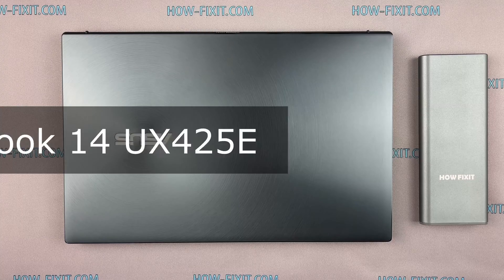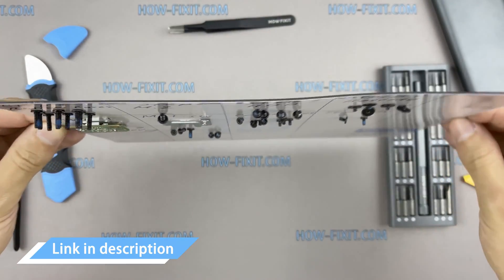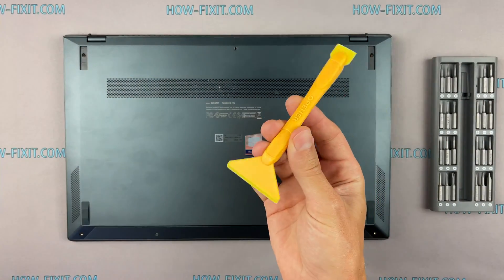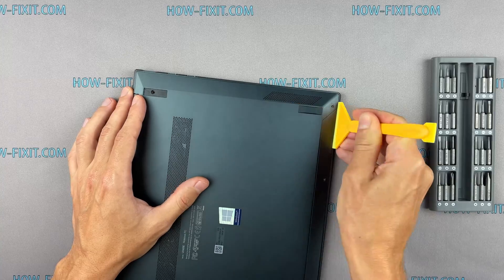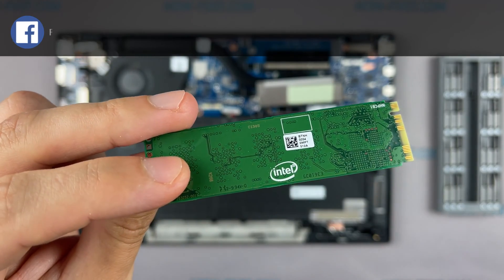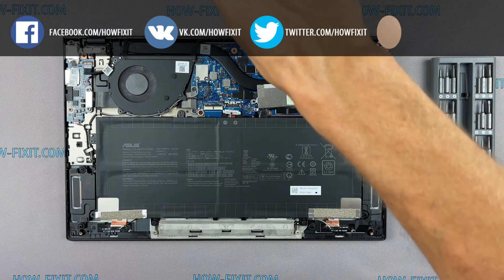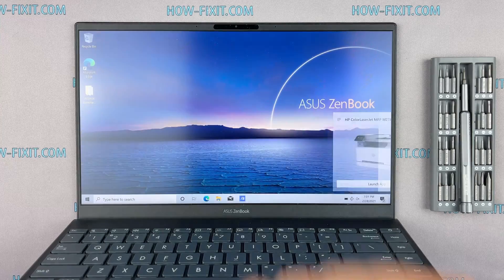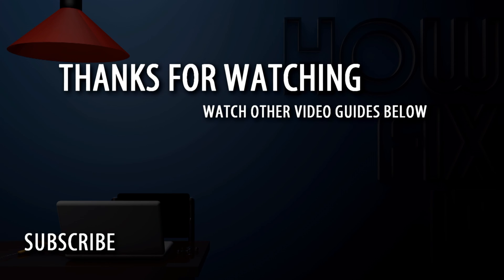Asus ZenBook 14 UX425 M2 SSD Upgrade & Install Guide - Boost Laptop Speed!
This step-by-step tutorial will help you upgrade and install M2 SSD in Asus ZenBook 14 UX425E, UX425EA, UX425JA laptop for better speed and performance.

*DESCRIPTION*
In this guide, I'll show you how to upgrade and install an M2 SSD on Asus ZenBook 14 UX425E, UX425EA, UX425JA models. This simple step-by-step tutorial will help you replace your existing drive with an M2 NVMe SSD for better performance.
⚠ The Asus ZenBook 14 has a single M.2 2280 slot that is wired for PCIe NVMe only. In other words, you must use an M.2 NVMe SSD; the system will not recognize M.2 SATA drives.

*Key Points*
1. M.2 Interface
✔️ PCIe NVMe (usually Gen 3 x4)
✔️ No support for M.2 SATA (AHCI).
2. Form Factor
✔️ The slot accommodates an M.2 2280 (80 mm) SSD.
3. No 2.5" Bay
✔️ Being an ultrabook, there is no 2.5-inch drive bay; all internal storage is via the single M.2 slot.

💡 What You'll Learn:
✅ How to disassemble the Asus ZenBook 14 UX425 laptop
✅ Reassembling the Asus ZenBook 14 UX425 laptop

Question: What is the maximum M2 SSD size for the Asus ZenBook 14 UX425 laptop?